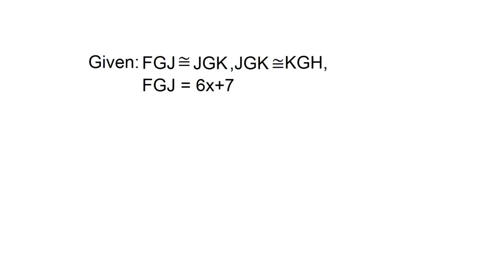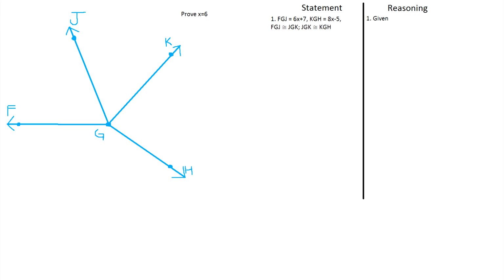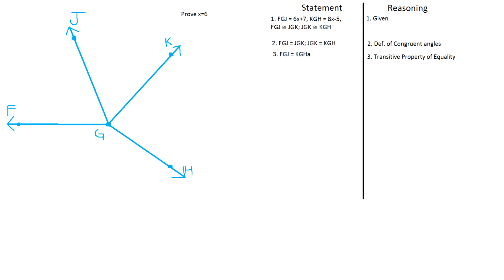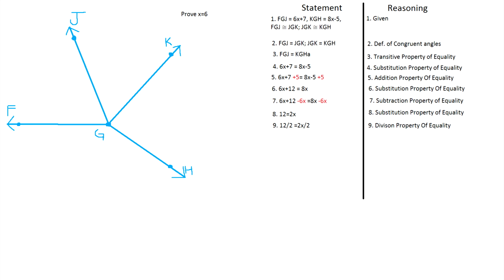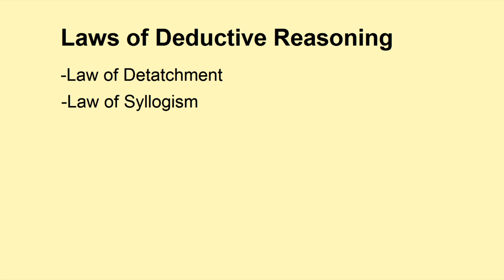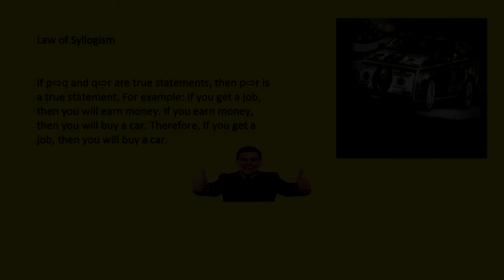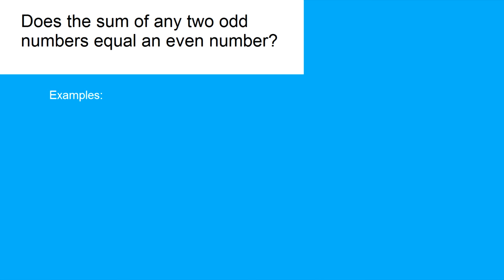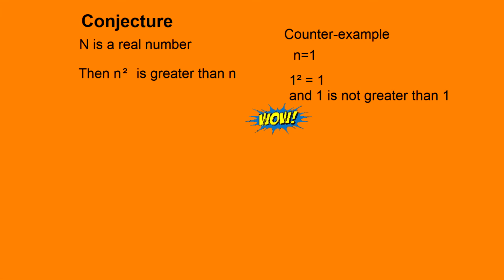Chap. 2 Sec. C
Director:Nicholas Rivelle
Creative Crew: Nicholas, Henry, Arek
Content Curators: Henry, Arek
Production Team: Nicholas, Henry, Arek